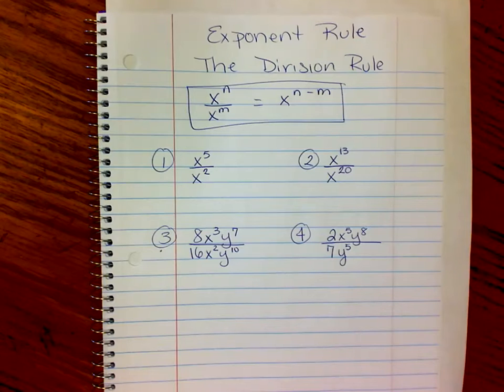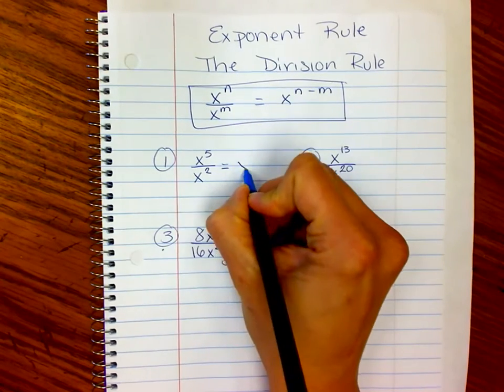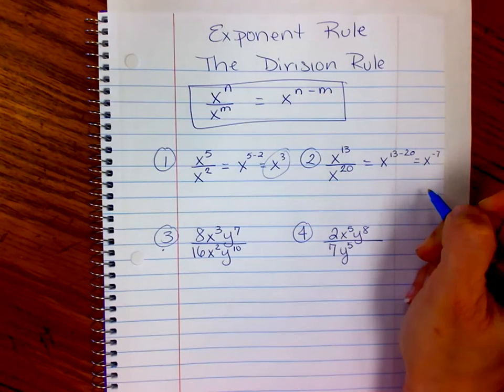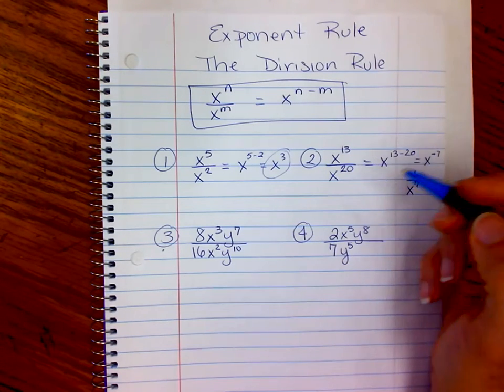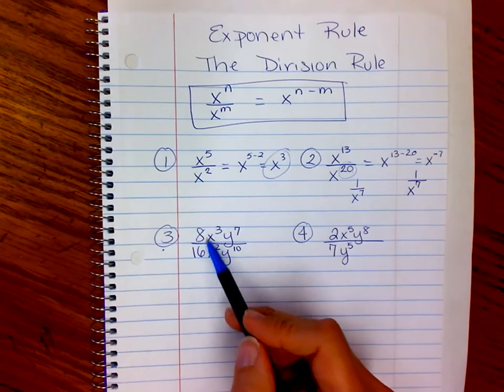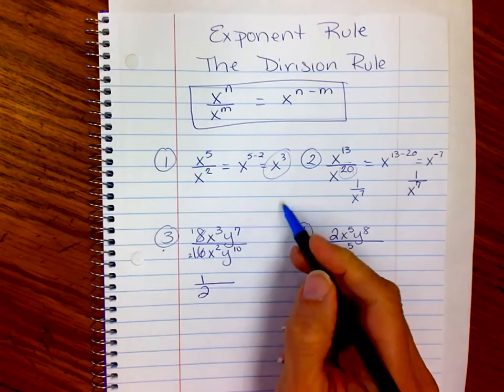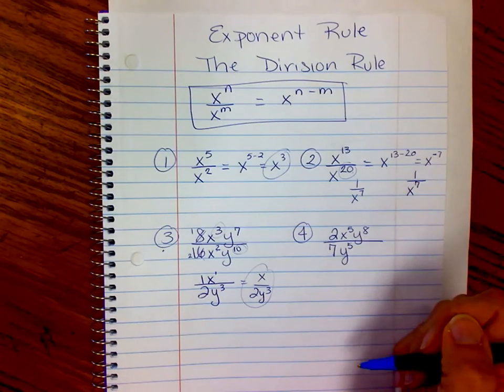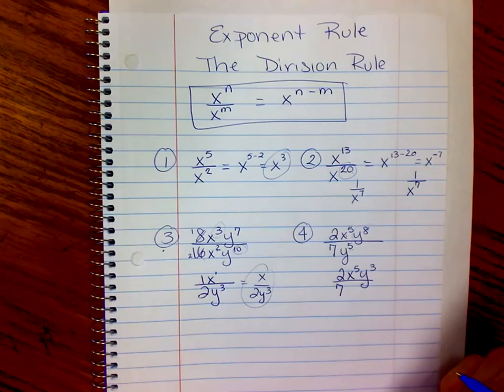Division Rule for Exponents